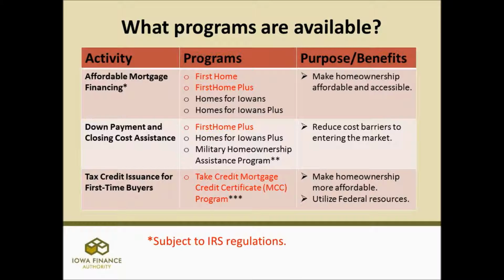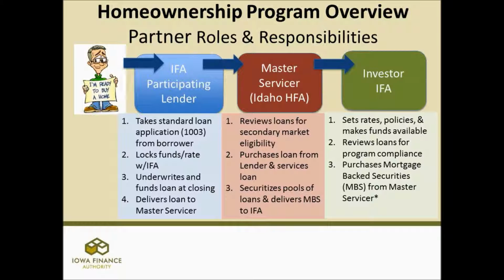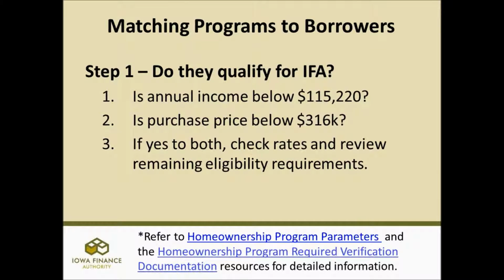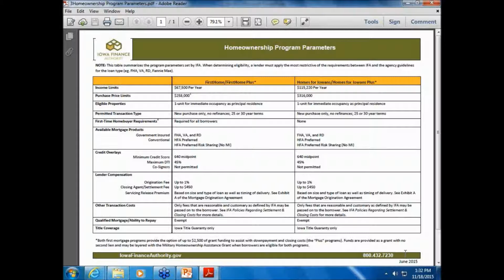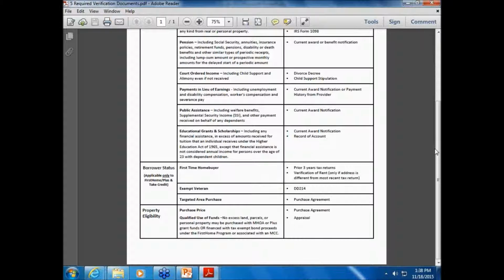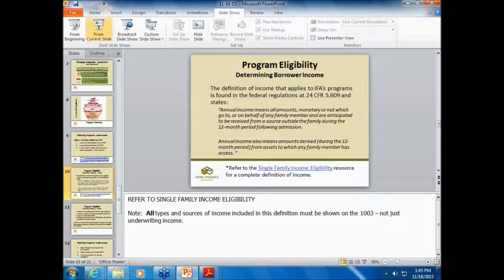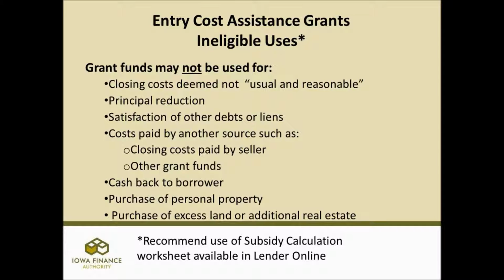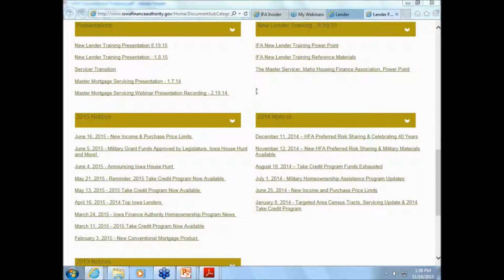Training Module # 1 Program Overview 11.18.15